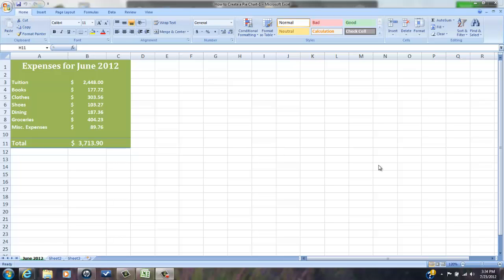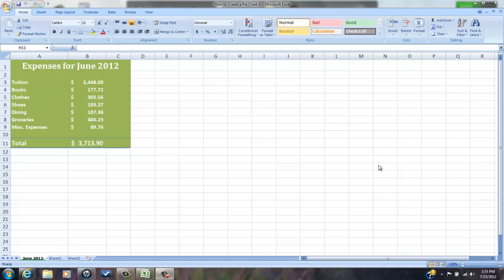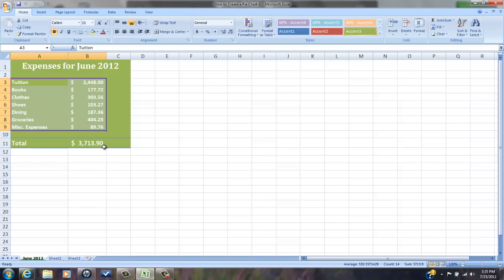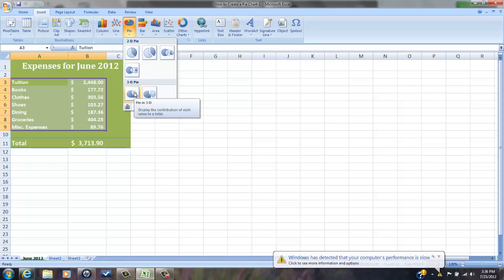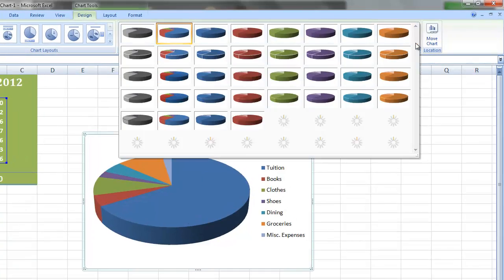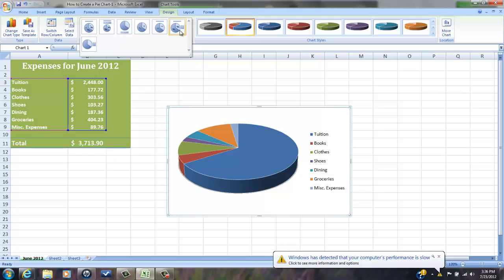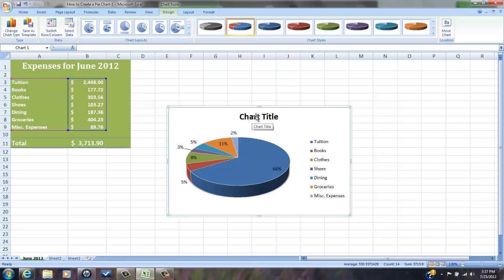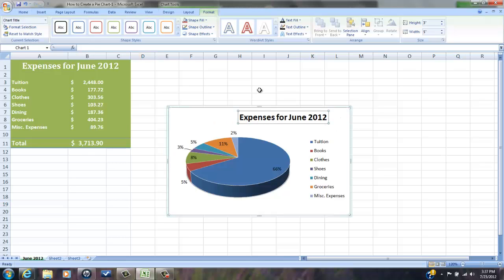How to Create a Pie Chart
This is an instructional video on how to create a pie chart into Microsoft Excel